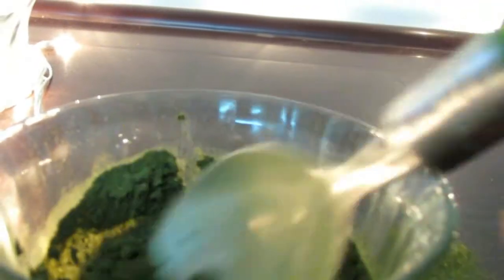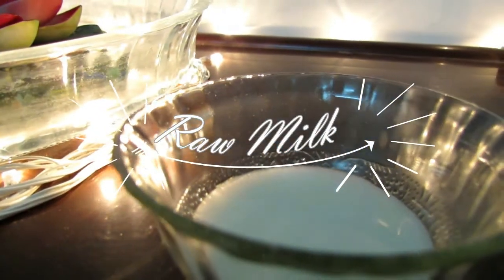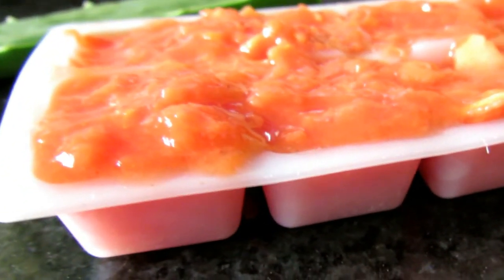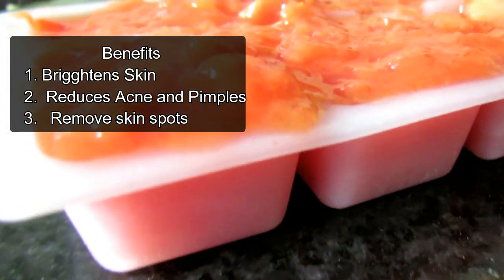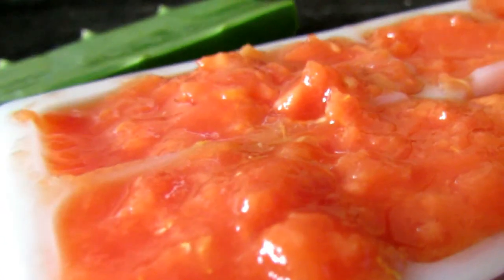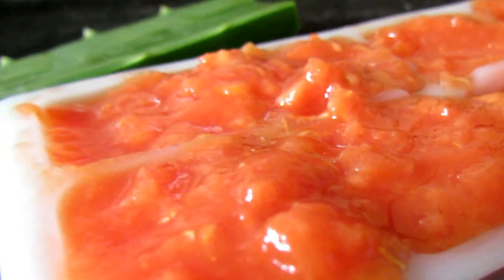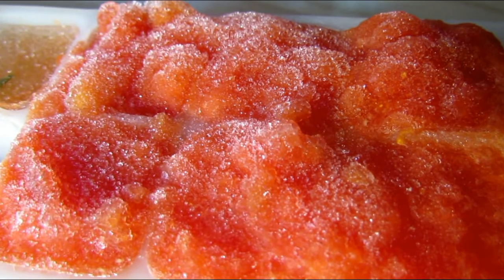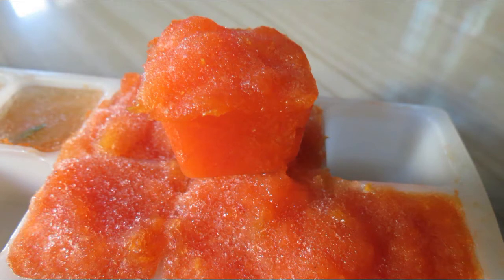DIY Winter Skin Care for Pimple Skin | DIY Fall & Winter Skin Care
Neem Powder
aloe vera gel
Plum Hello Aloe Caring Day Moisturizer

DIY Fall & Winter Skincare
DIY Winter Skin Care for Pimple Skin, DIY Fall & Winter Skin Care winter skin care tips